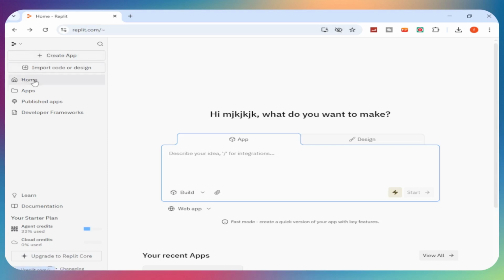How to use Replit for Python programming 2026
Want to write Python code faster using AI? In this tutorial, I show you exactly how to use Replit’s AI-powered workspace to create, edit, and run Python programs in 2025 — even if you're a beginner.

Replit has completely changed how people code by adding a built-in AI assistant that can generate full Python scripts instantly. Instead of writing everything manually, you can simply describe what you want — and the AI builds it for you.

In this video, you’ll learn:

✅ How to create a new Python project in Replit

✅ How to use the Ask AI feature to generate Python code

✅ How to run and test your Python program

✅ How to modify AI-generated code

✅ How to use the console to view output

We even demonstrate a simple example where the AI creates a Python program to check whether a number is even or odd.

🚀 Why Use Replit for Python?

Cloud-based IDE (no installation required)

Built-in AI coding assistant

Instant code execution

Beginner-friendly interface

Perfect for students, developers, and self-learners

Whether you're learning Python basics, building small projects, or experimenting with automation scripts, Replit makes it incredibly simple.

Beginners learning Python in 2025

Students practicing programming

Developers testing quick scripts

Anyone interested in AI-assisted coding

Replit Python tutorial 2025
How to use Replit AI
Replit AI coding assistant
Python coding online
Learn Python with AI
Replit for beginners
Python programming tutorial 2025
How to run Python in Replit
Cloud IDE for Python
AI code generator Python